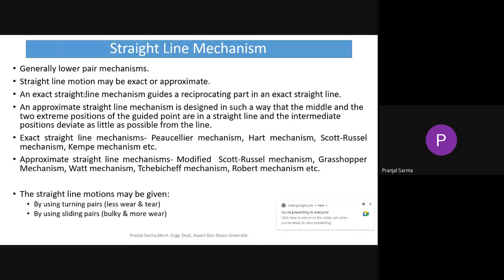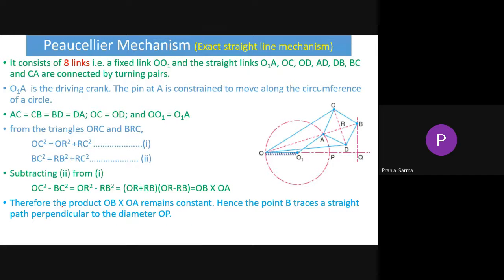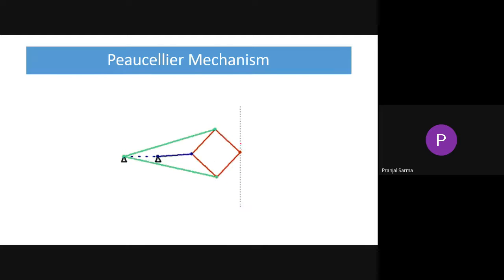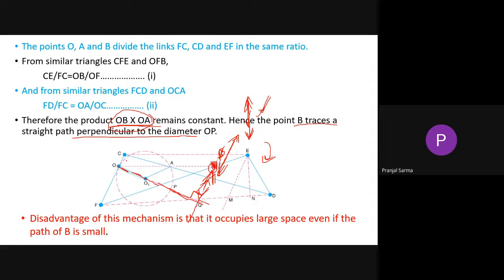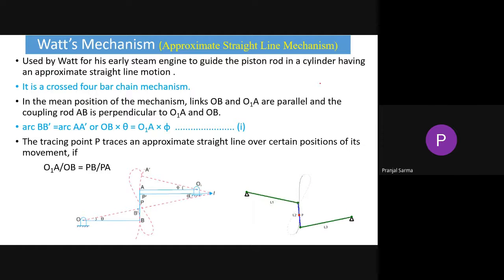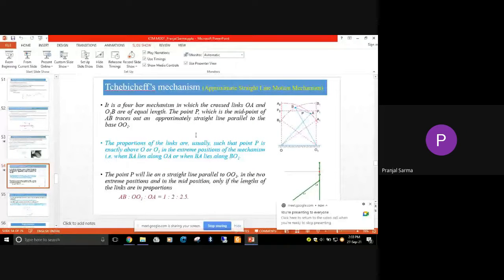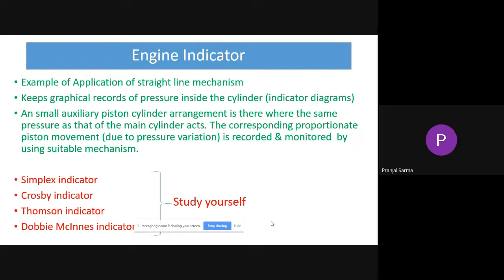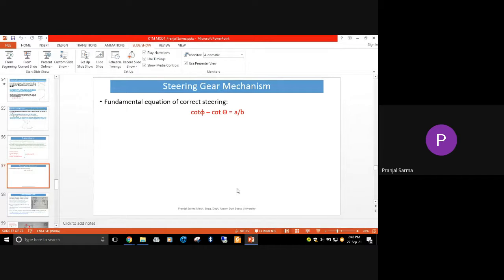KTM 10 :27 SEPT STRAIGHT LINE MECH ENGINE INDICATOR